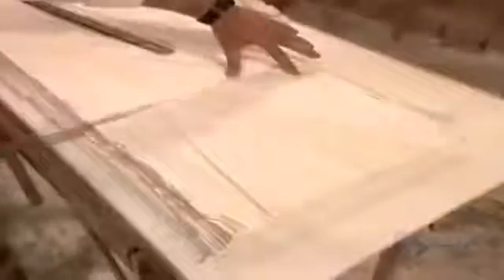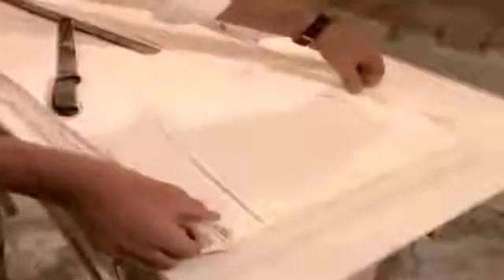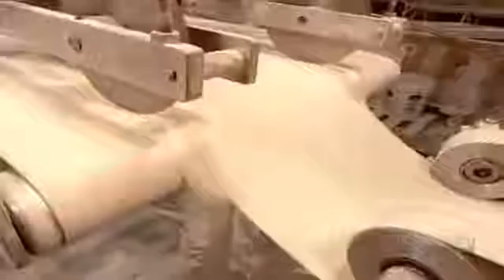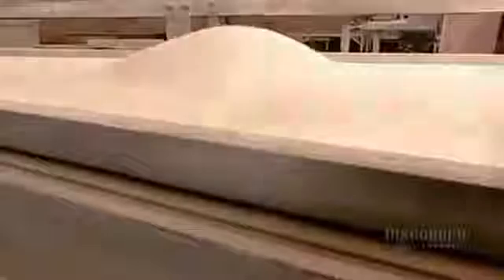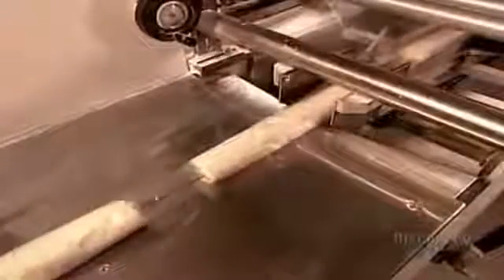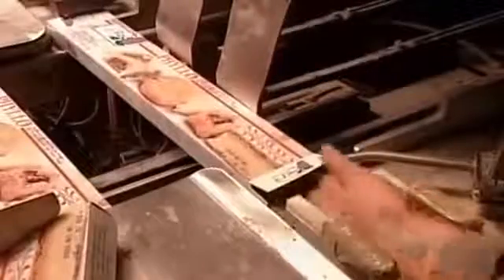How It`s Made Phyllo Dough